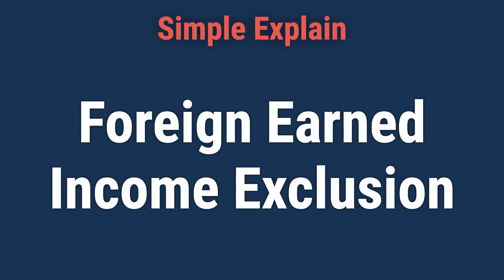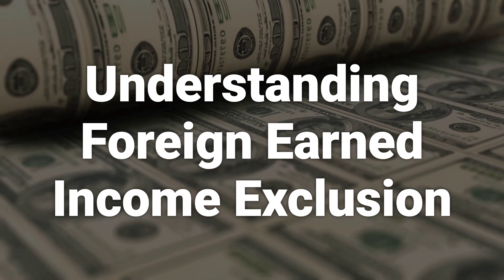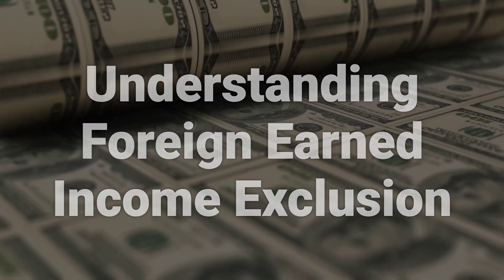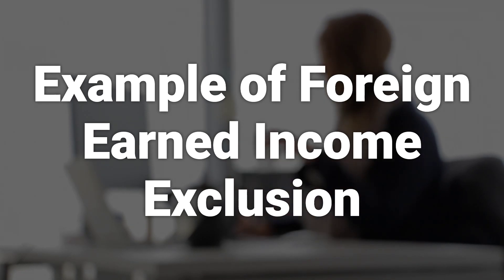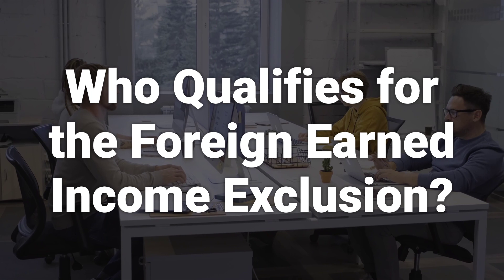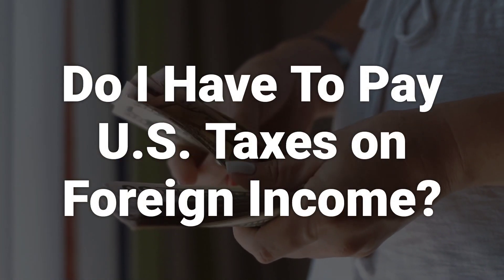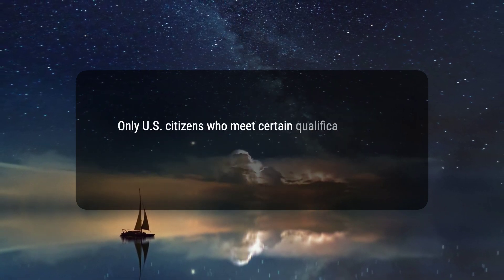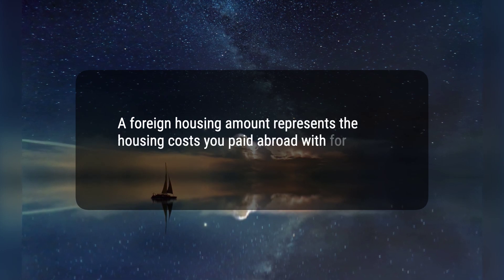Introduction to Foreign Earned Income Exclusion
The foreign earned income exclusion is aimed at preventing double taxation for Americans living and working abroad. It allows individuals to exclude income taxed in another country from U.S. taxation. To qualify for this exclusion, individuals must meet specific criteria, such as being a U.S. citizen or resident alien. The exclusion has a maximum amount for 2022 of $112,000 and increases to $120,000 for 2023. Additionally, individuals may qualify for a foreign housing amount based on their housing costs paid abroad with foreign earned income. Understanding these exclusions and amounts can be helpful for U.S. citizens living and working abroad to navigate their tax responsibilities.
5d70